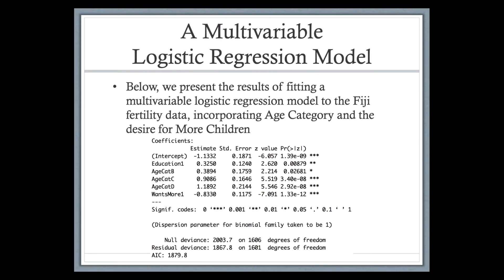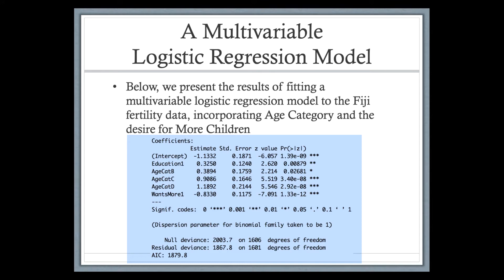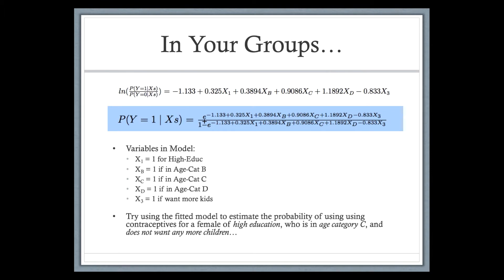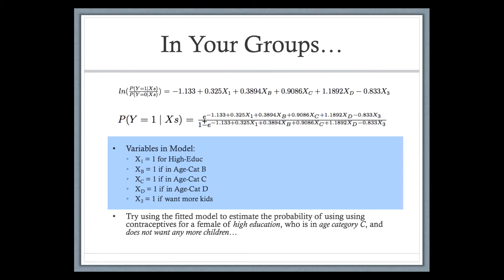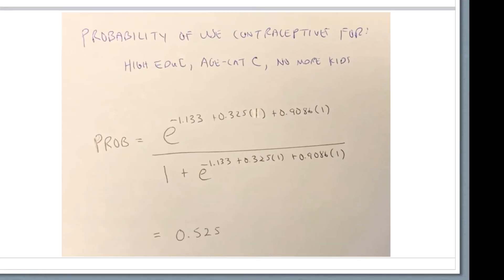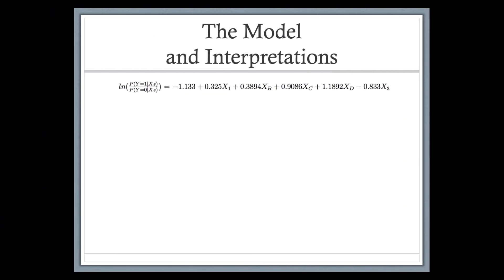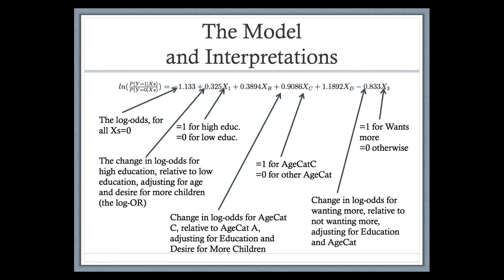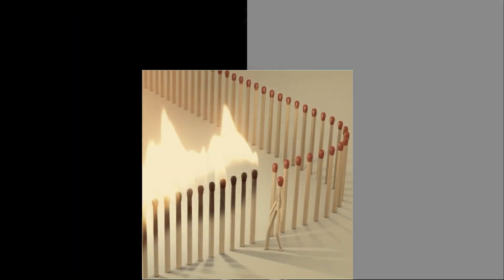MHA Meeting #2 Video #7